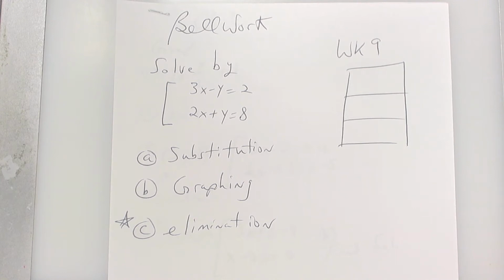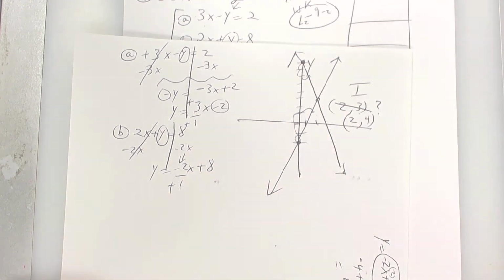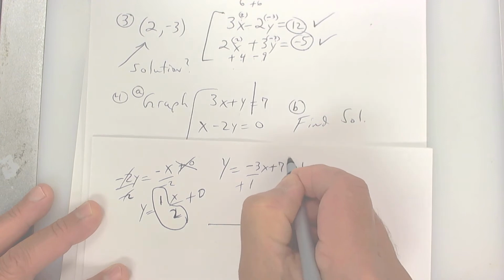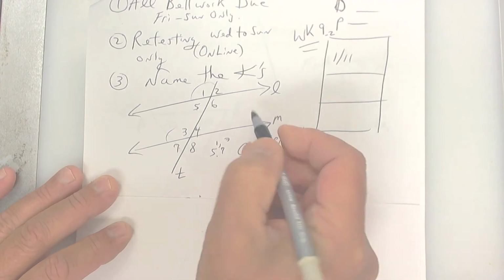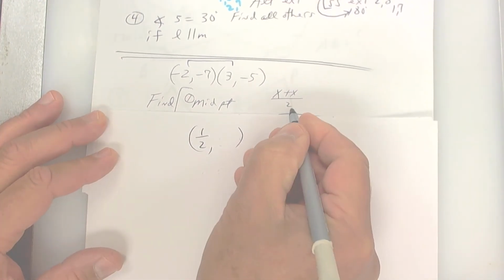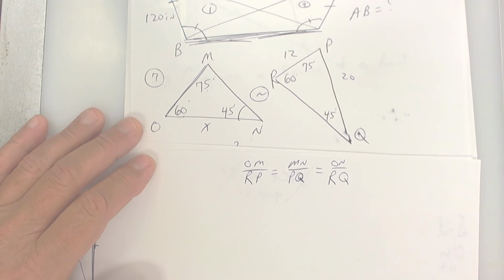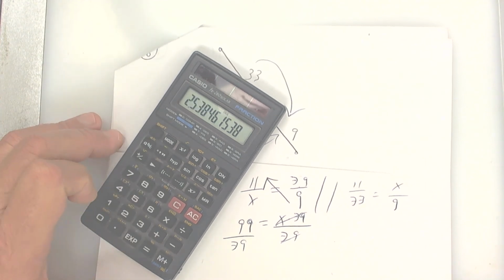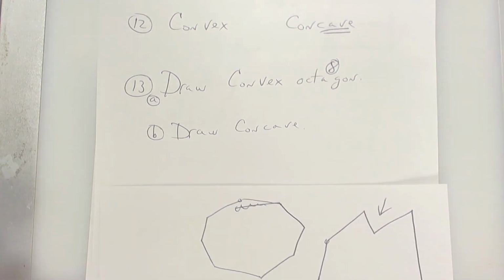1 11 21 Day 5 eoc review study rework good luck